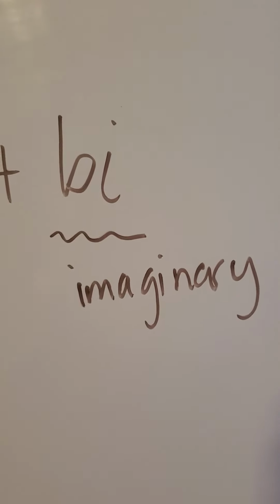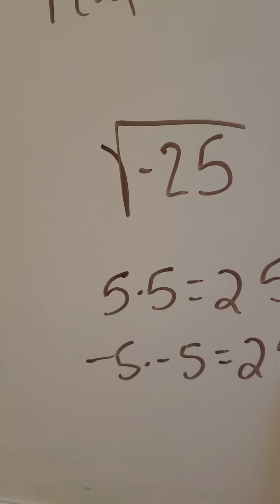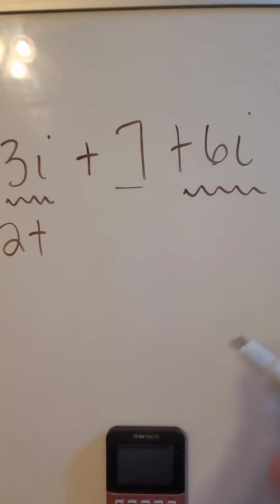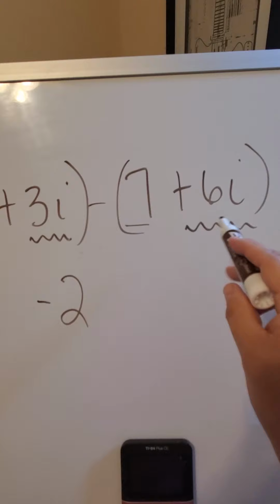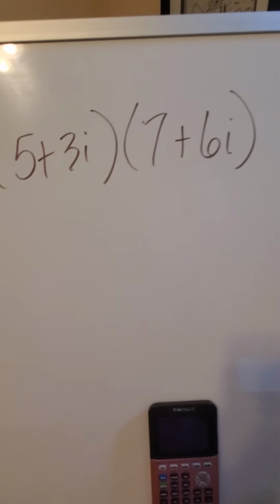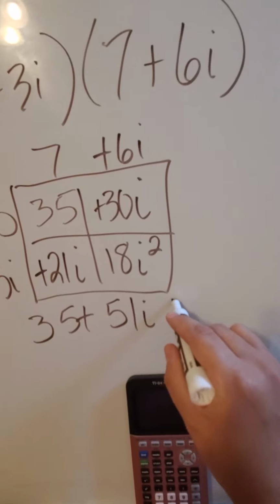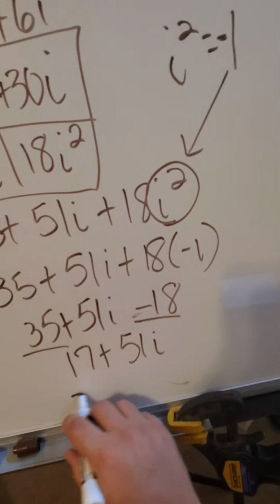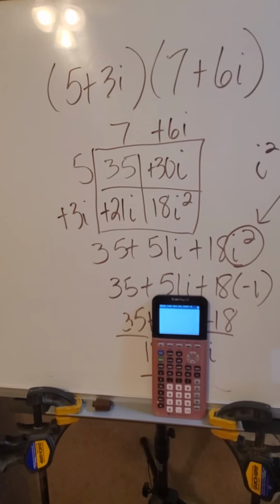Complex Numbers Video #1